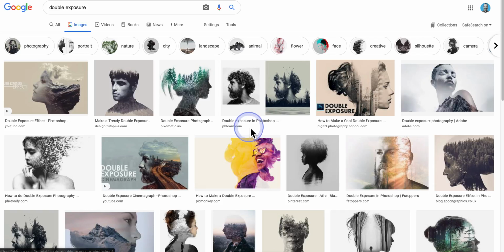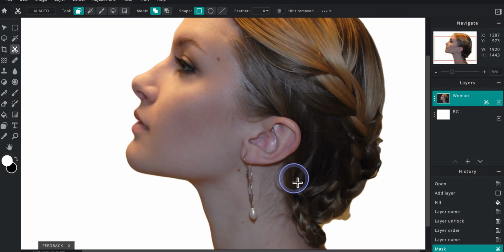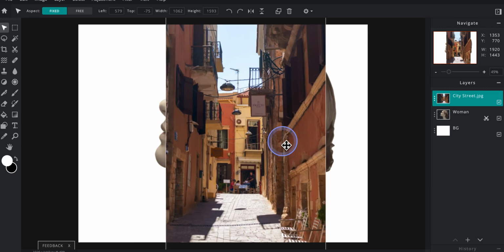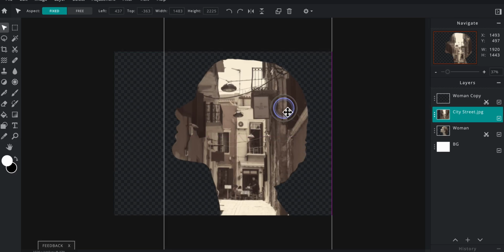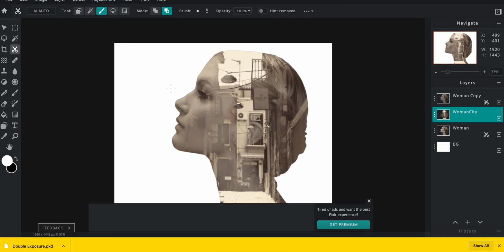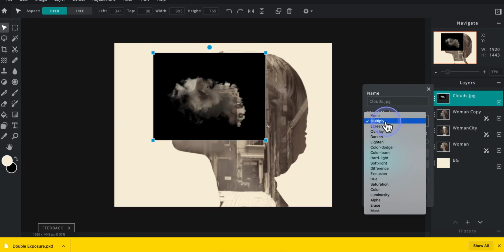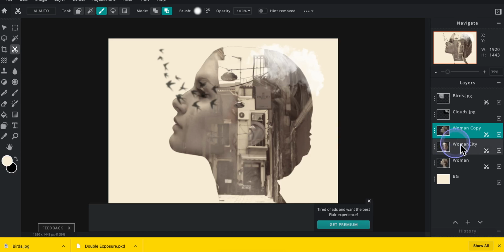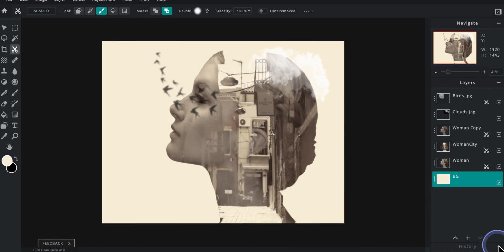Pixlr Double Exposure